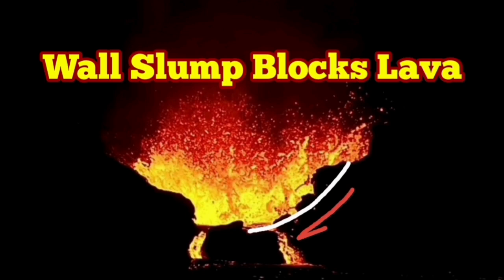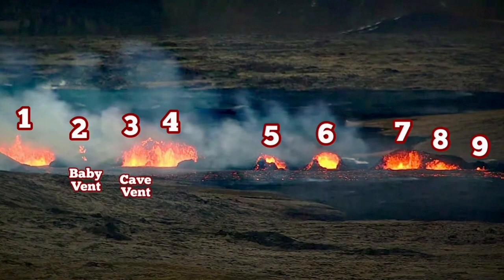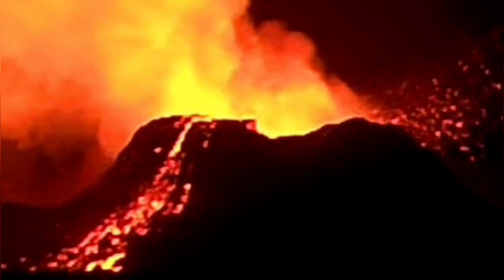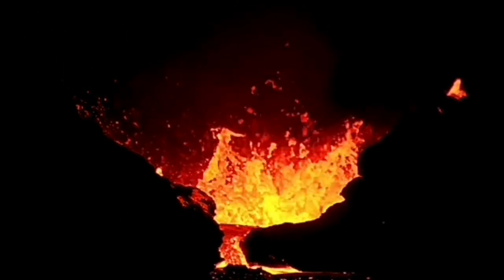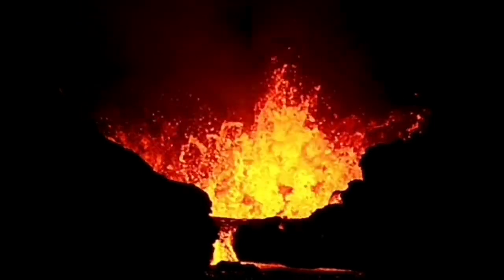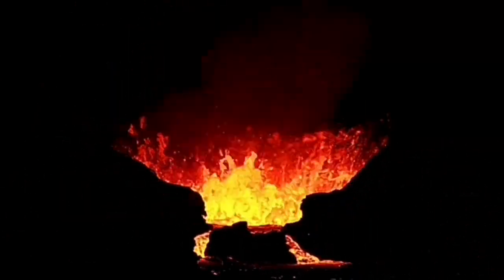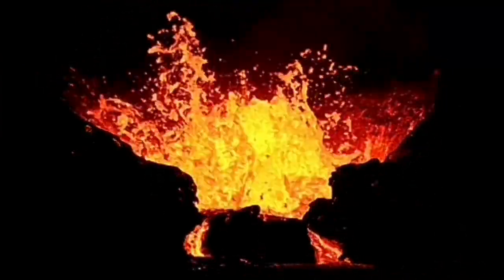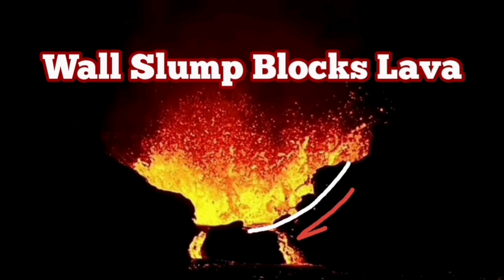KayOne Crater Huge Wall Slumps Block Lava, Iceland Sundhnúka Volcano, Svartsengi Grindavik